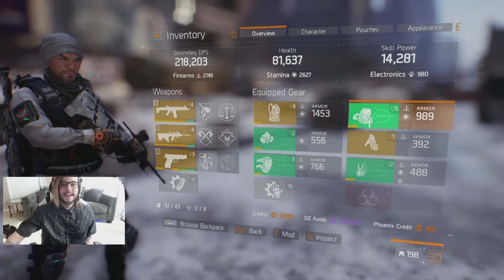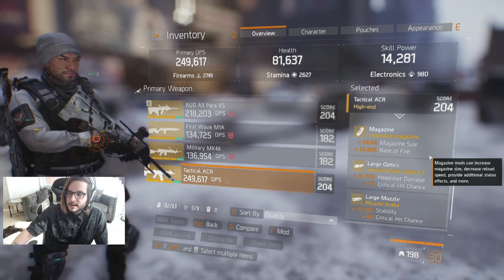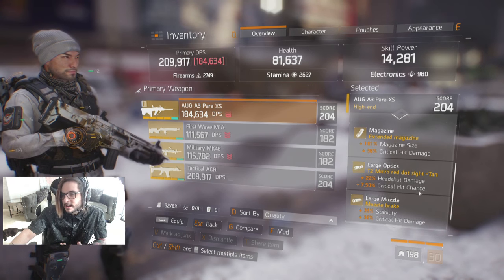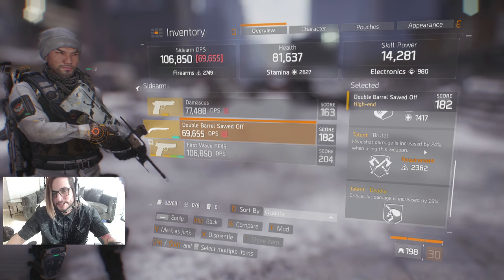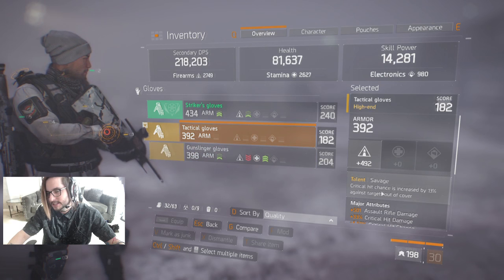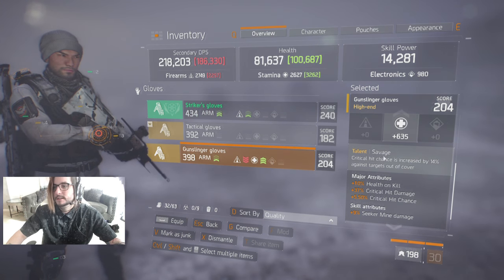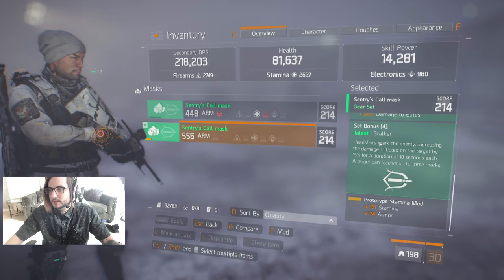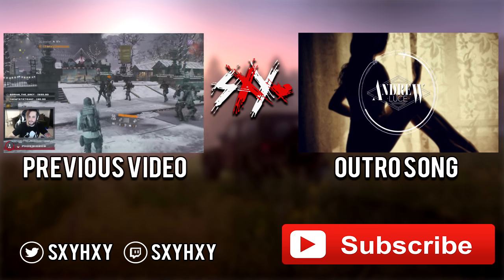sxyhxy: PVP Gear for The Division Dark Zone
After the long awaited scare, the famous, one of a kind, one and only, living legend; Kevin Michael Brown... BACK AT IT AGAIN showing off his gear in The Division.